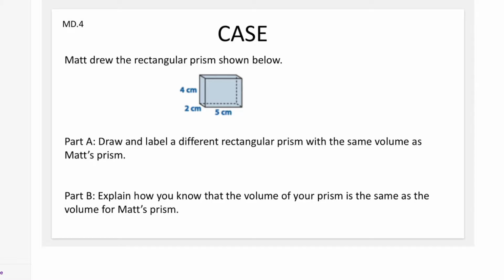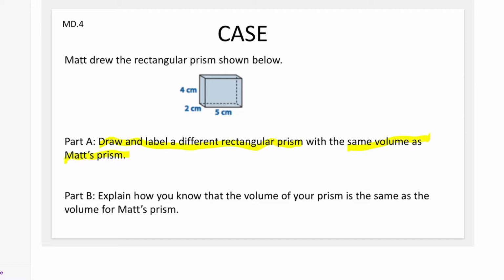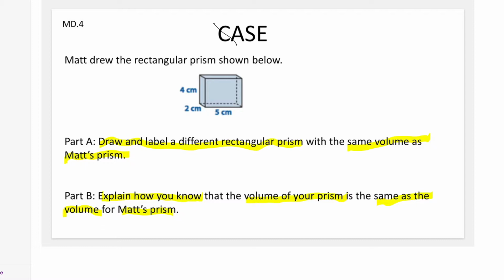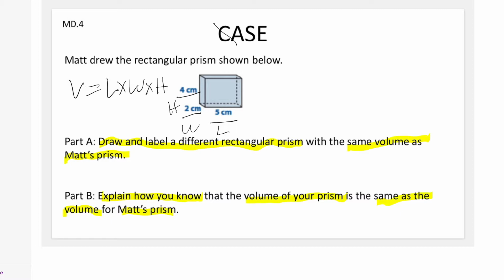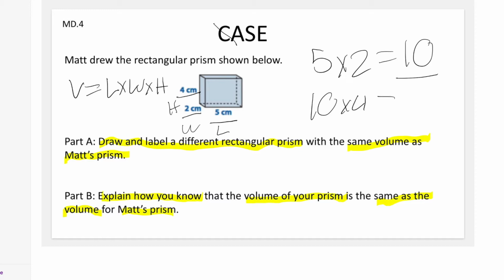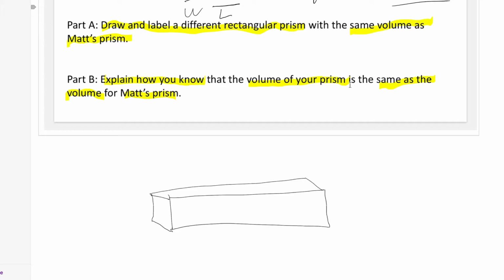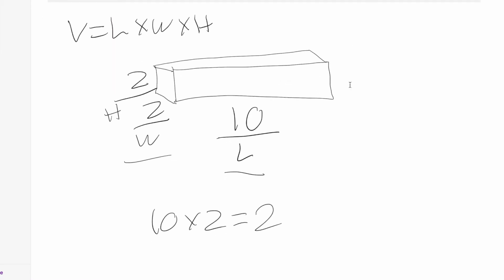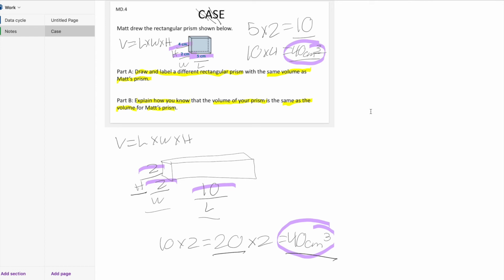C A S E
Navi students use the CASE process to solve math stories. Chunk the story, Annotate a model, Solve and Explain.